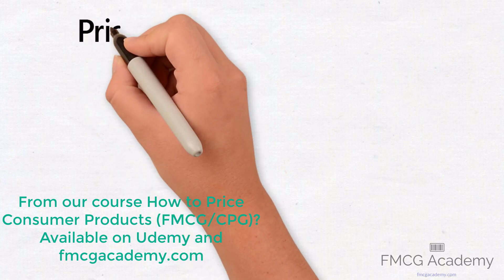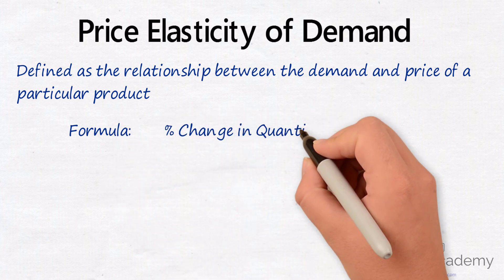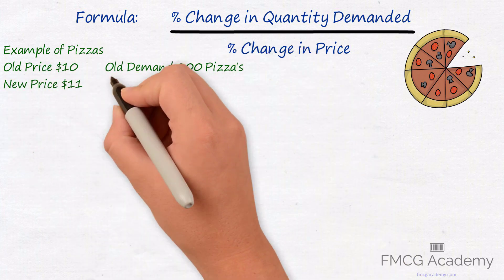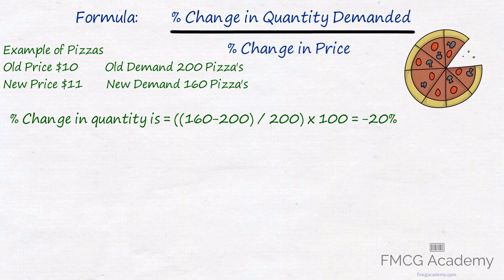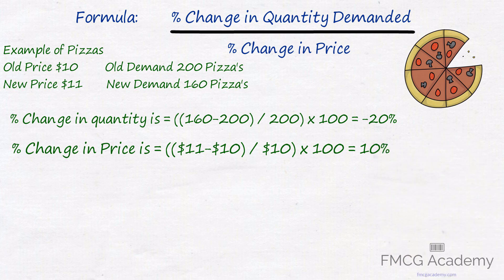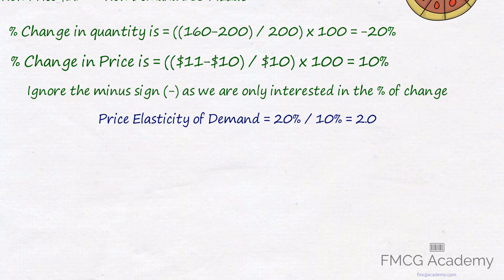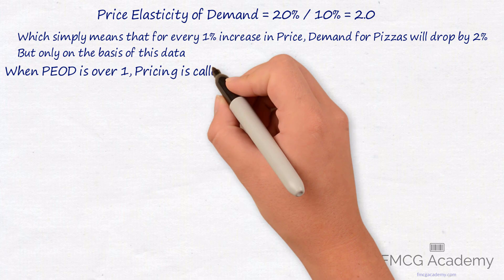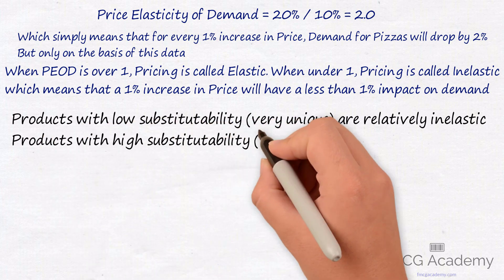Price Elasticity of Demand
An important simple concept to understand when pricing consumer products. This is a snippet from our course How to Price Consumer Products (FMCG/CPG)? Available on Udemy and on fmcgacademy.com